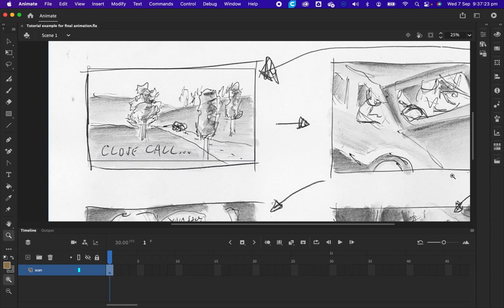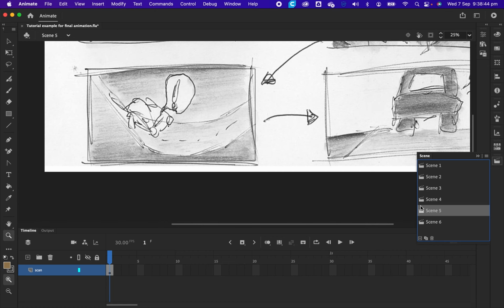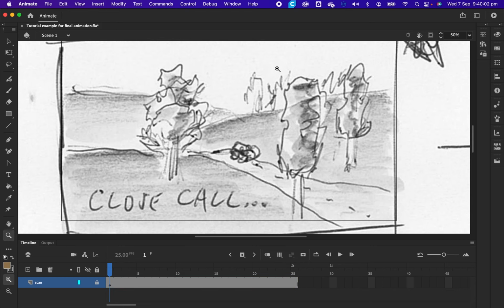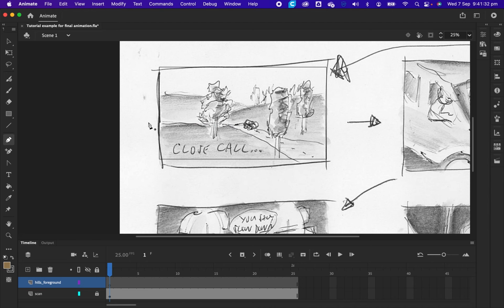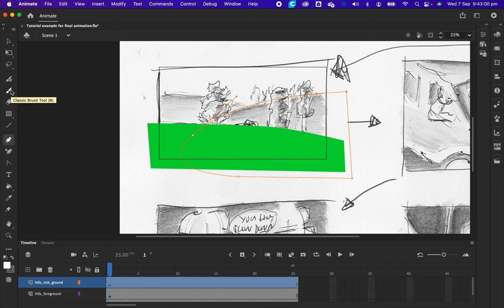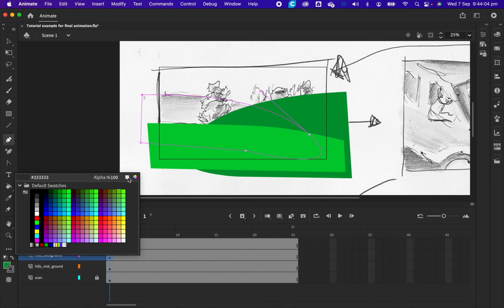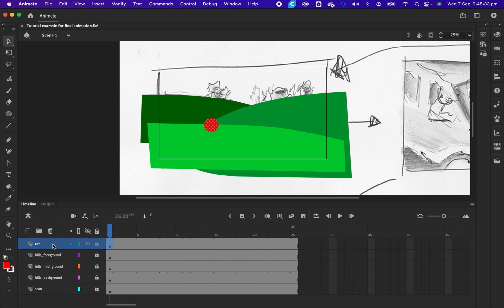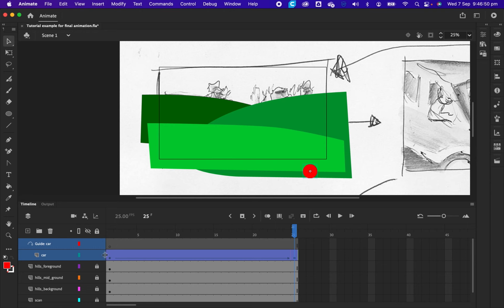Tutorial 2 for final animation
Tutorial 2 for final animation. This uses shot types and some of the 12 principles of animation. Recommend to scaffold 12 principals and shot types first.